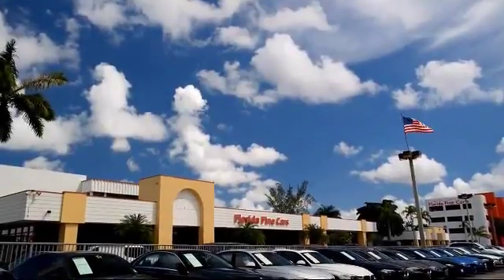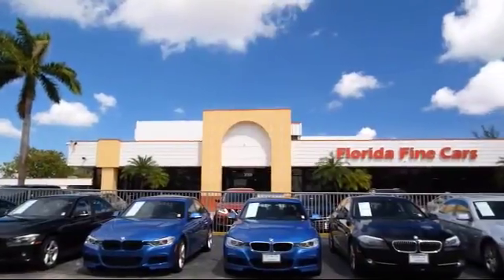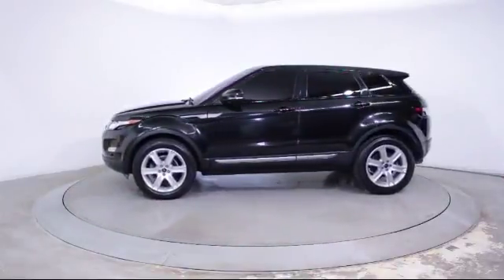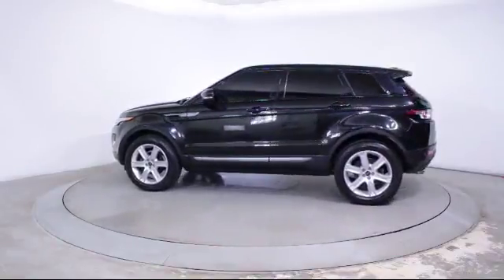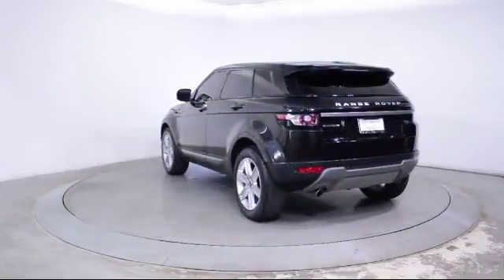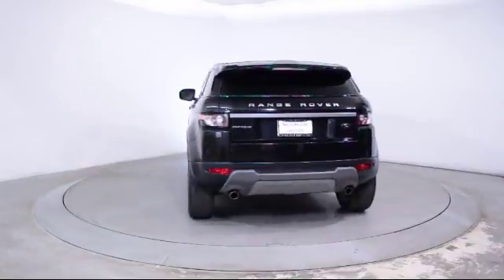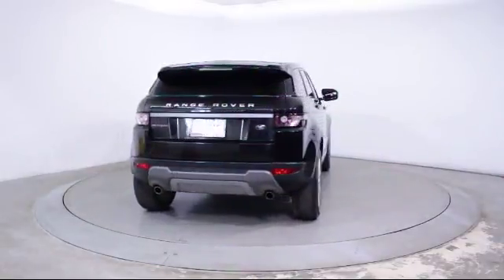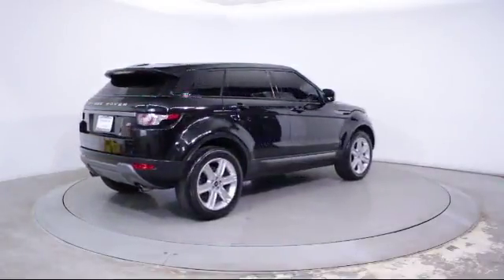2013 Land Rover Range Rover Evoque Sport Utility Pure For sale in Miami Fort Lauderdale Hollywood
2013 Land Rover Range Rover Evoque Sport Utility Pure Stock Number: 85538 Vin:SALVP2BG7DH745772.